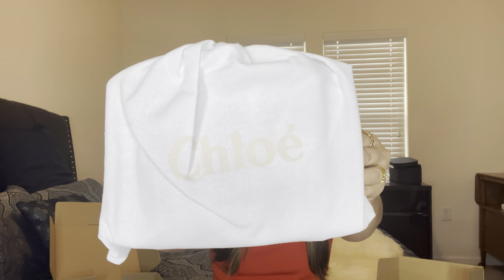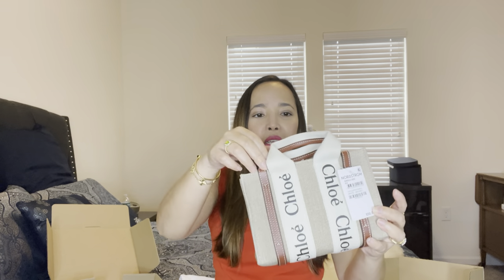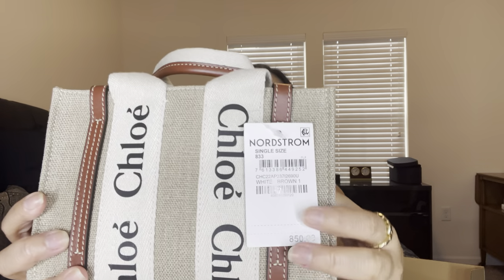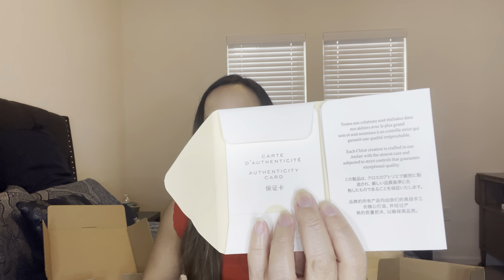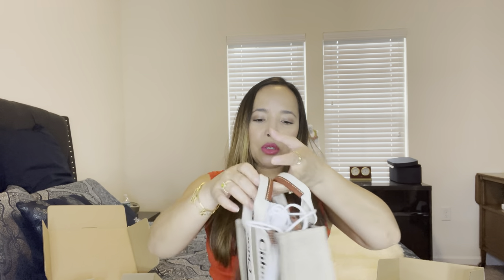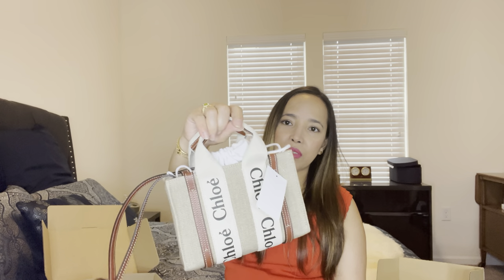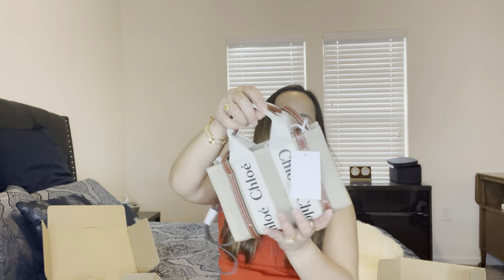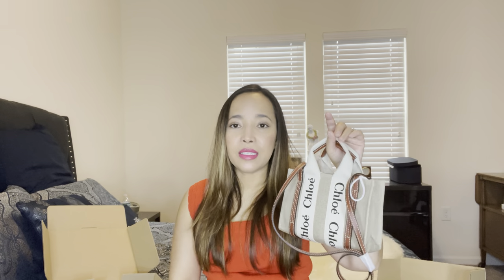What i got for Myself this Christmas | Chloe Unboxing